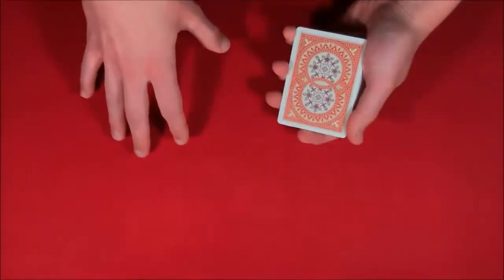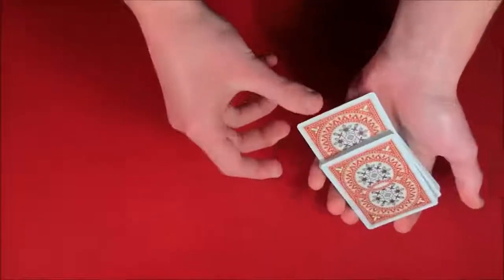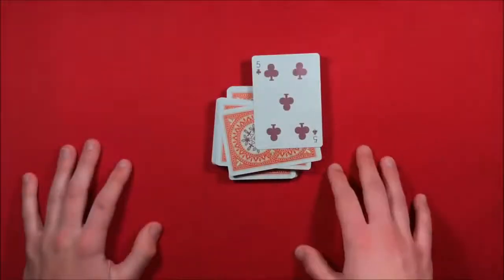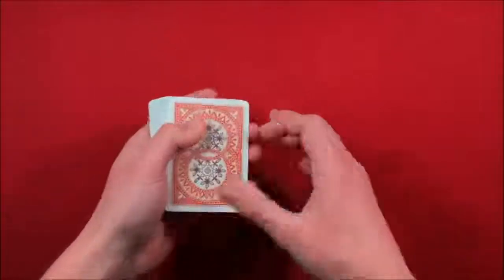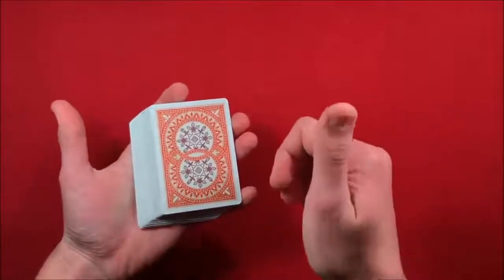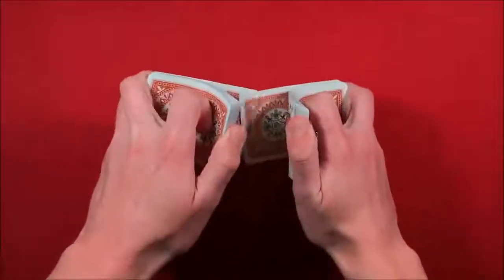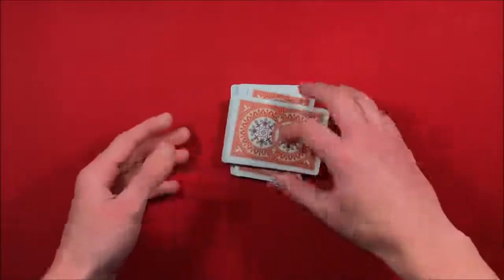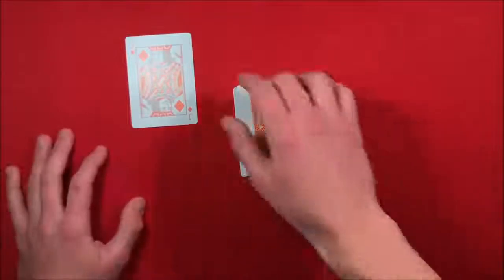AMAZING Absolute Best Card Trick for Beginners!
Alright guys, so today my video is directed towards anyone who is a beginner and wants to learn card tricks. The effect overall is difficult but its a really cool card trick where the spectator ends up doing the magic themselves.

My Equipment! –